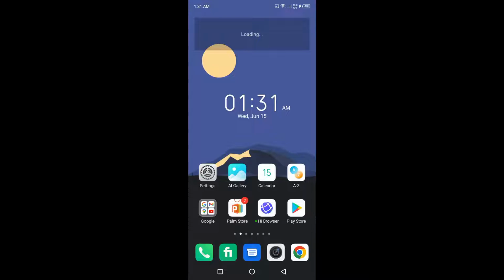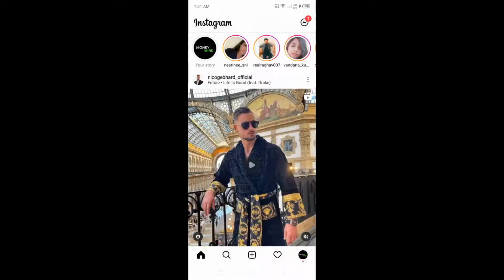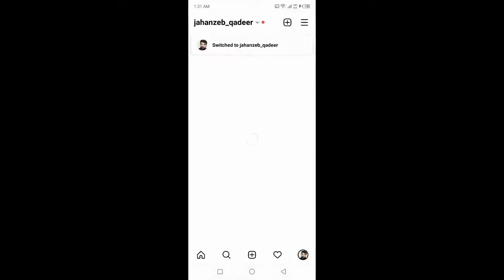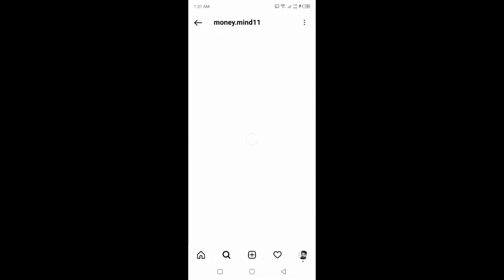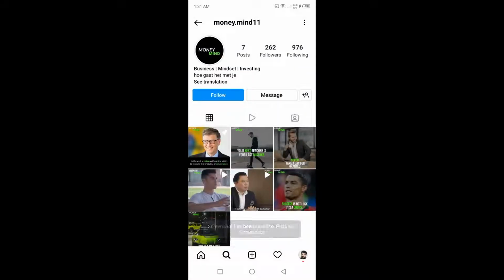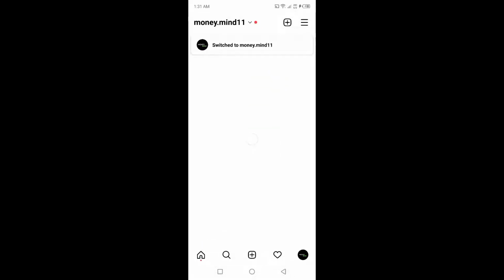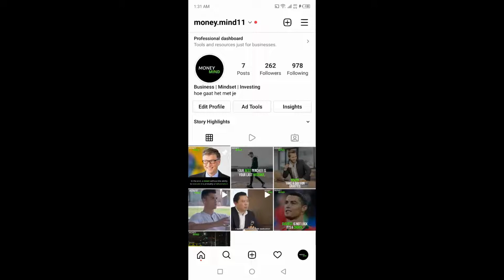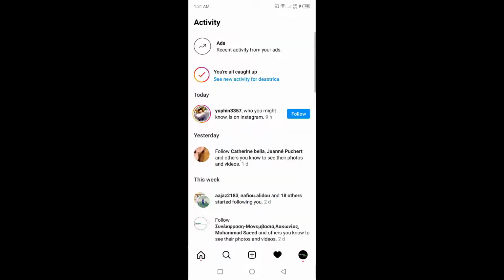Does Instagram Notify When You Screenshot a Story?